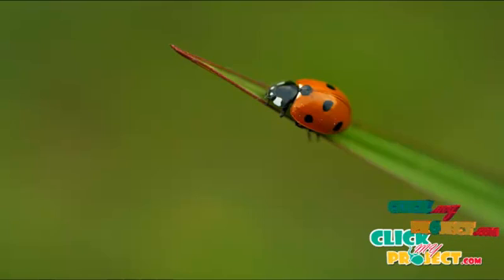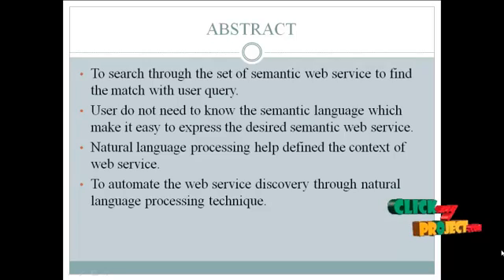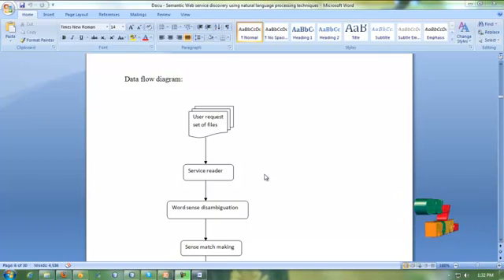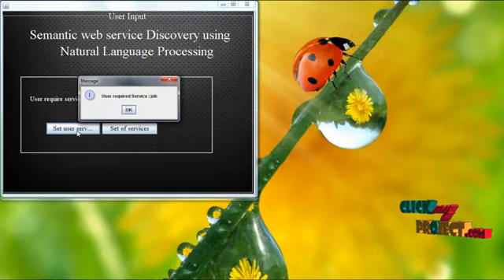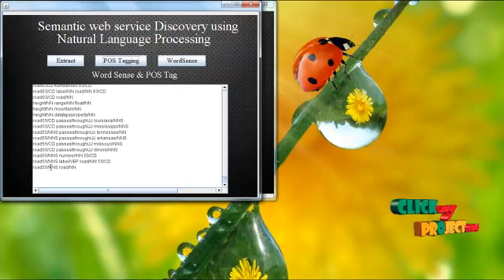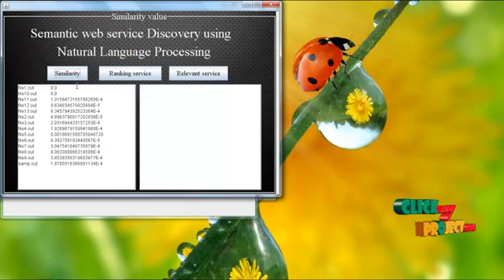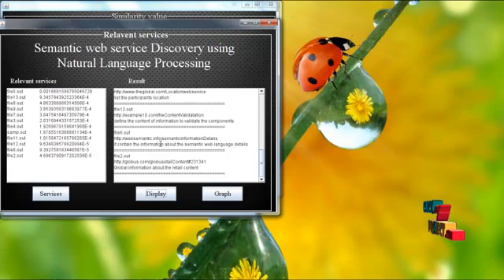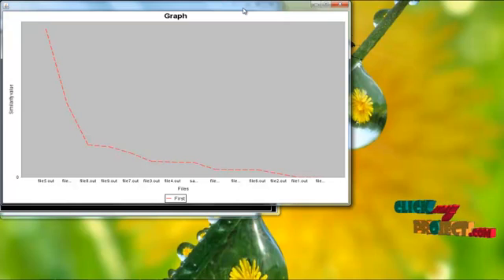Final Year Projects | Semantic Web service discovery using natural language processing techniques